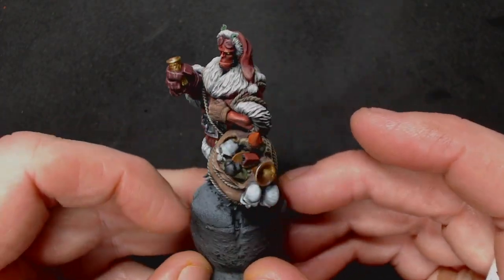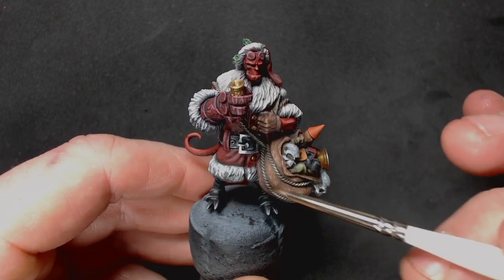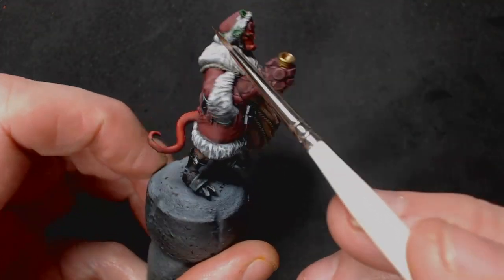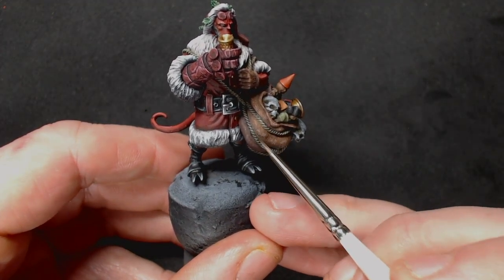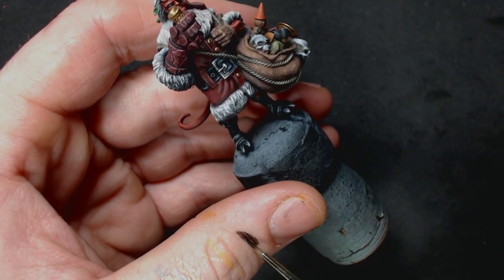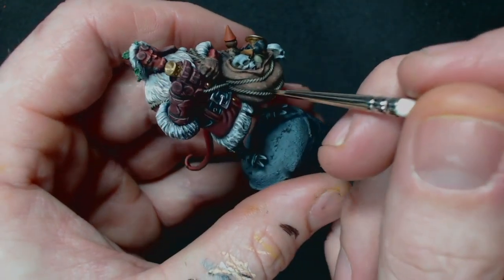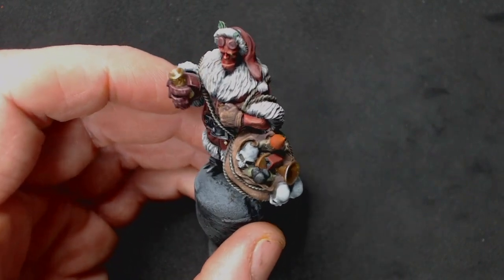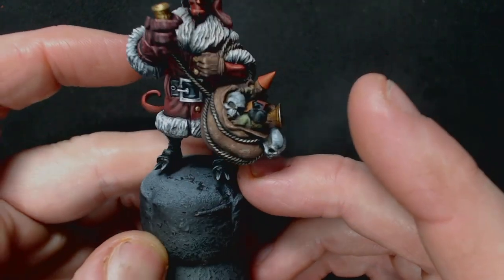Mantic Painting Tips : Holiday Hellboy Part 5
Mantic Pathfinder  Matt Mountain continues on the multi-part series on how to paint your Holiday Hellboy. On this episode, Matt adds the finishing touches!